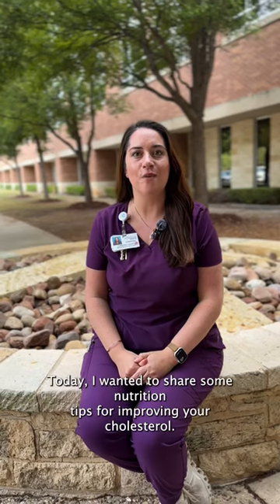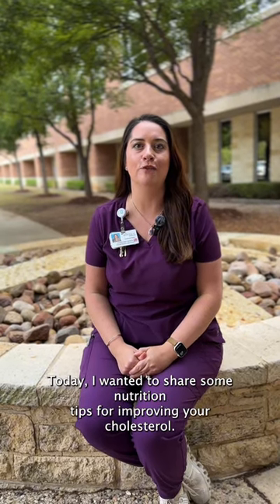Improving Cholesterol With Healthy Nutrition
Healthy Cholesterol levels are an important aspect of a healthy lifestyle. There are simple ways that you can adjust your nutrition to help improve those levels and improve your health. Christina, one of our Registered Dietitians, walks through five easy steps to take while planning meals and snacks. If you would like to discuss your cholesterol levels further, we have Primary Care Physicians available for scheduling. Visit PetersonHealth.com/Providers to schedule today.